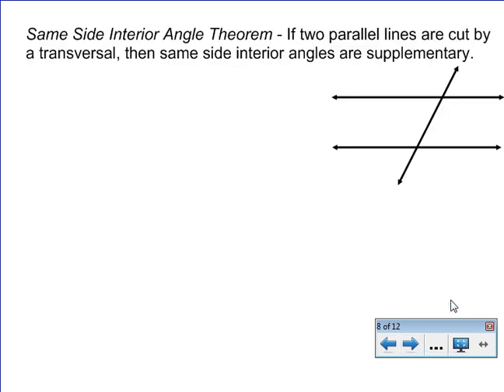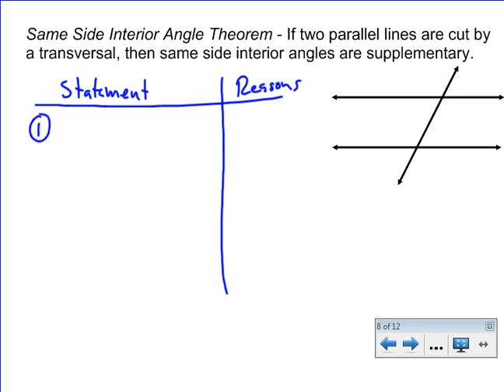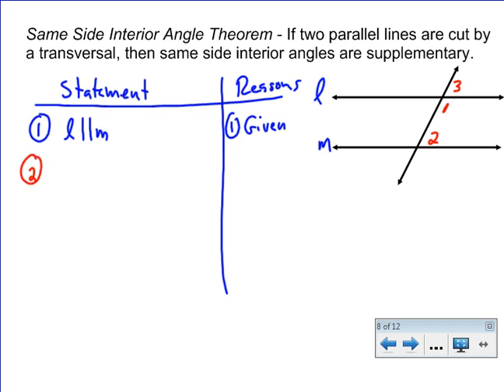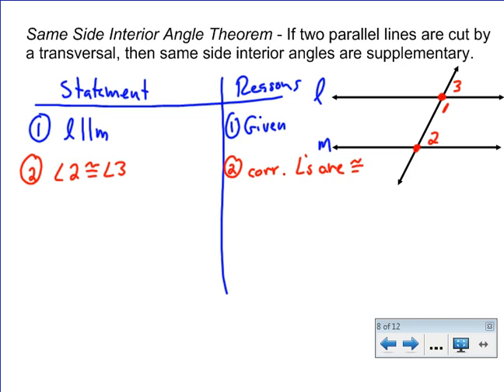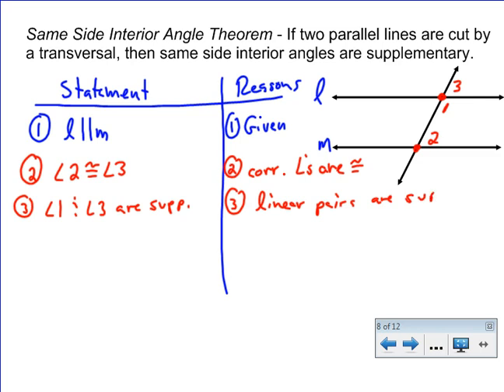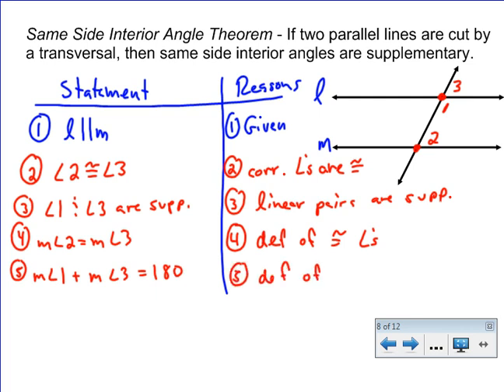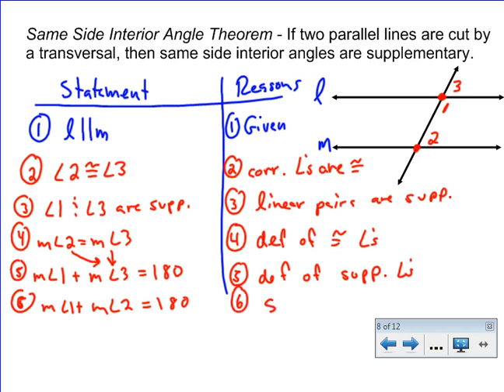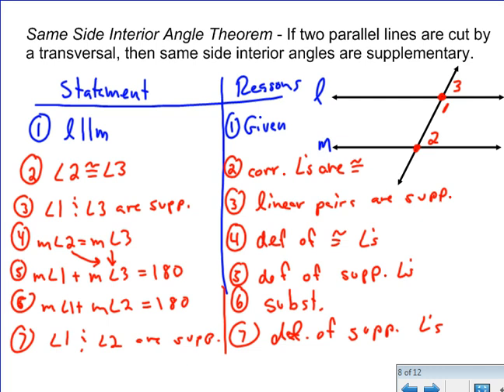Same-Side Interior Angles - Proof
A proof of the common geometric theorem about same side interior angles - also called consecutive interior angles.  Also take a look at: